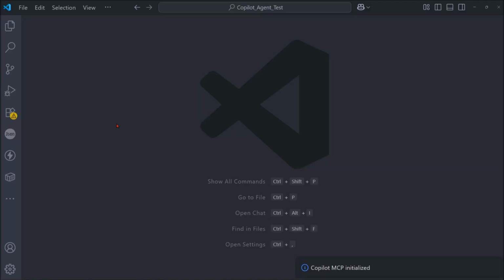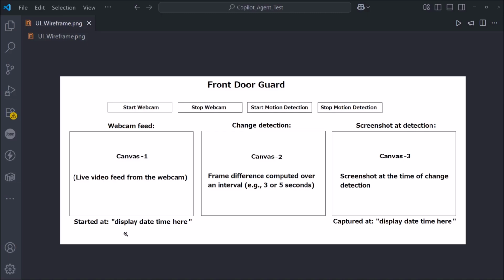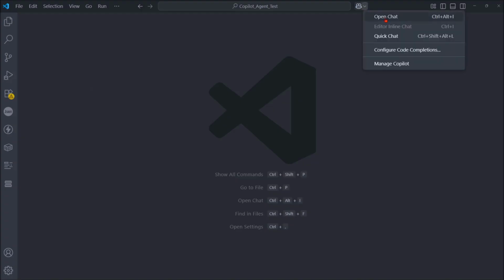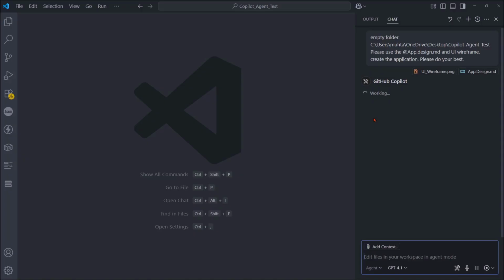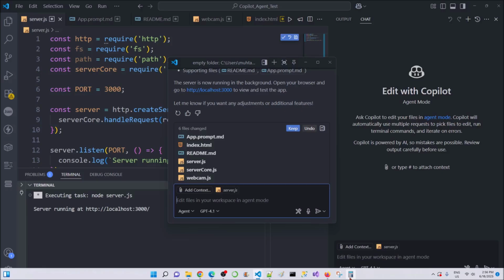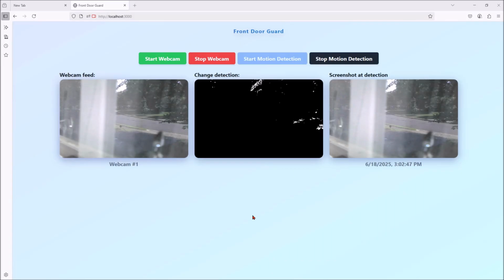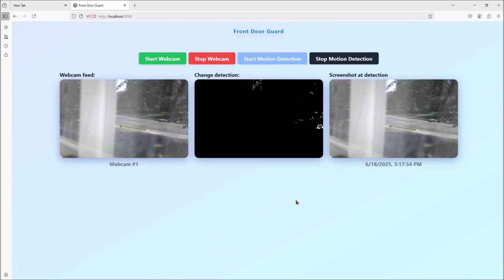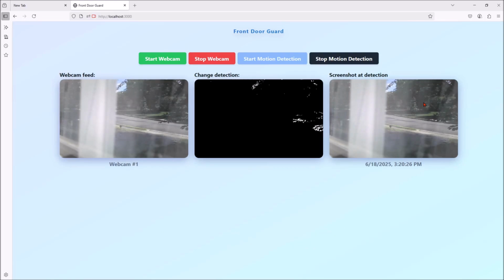Using GitHub Copilot Build a Door Guard App without writing a SINGLE line of code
In this video, a Front Door Guard Application with a webcam has been created by using GitHub Copilot Agent.
First, we have a UI wireframe, then we also have a detailed design document.

The application has been created by using GitHub Copilot Agent. This is a Node.js-based web application for monitoring a front door webcam, detecting motion, and capturing screenshots when motion is detected.